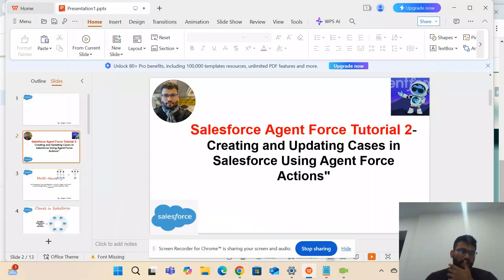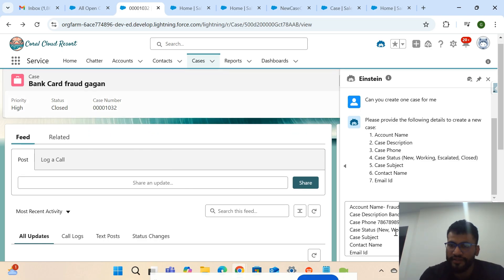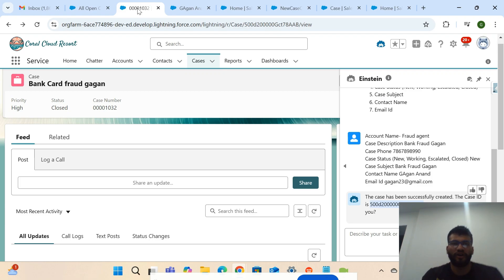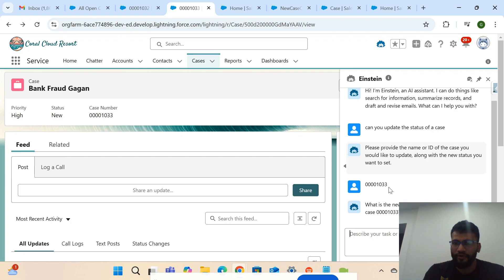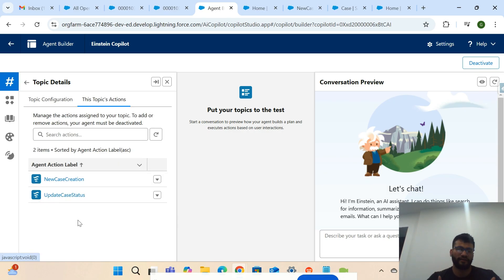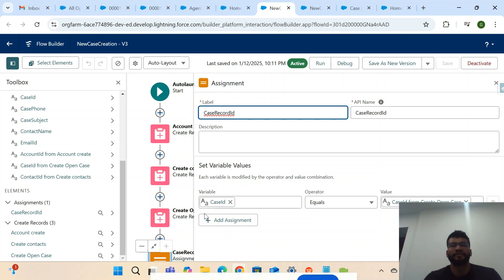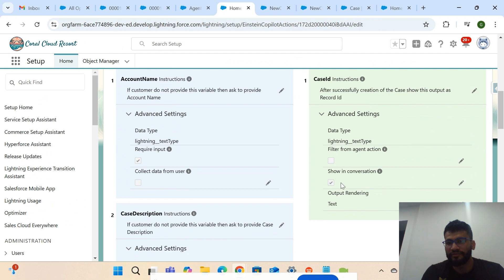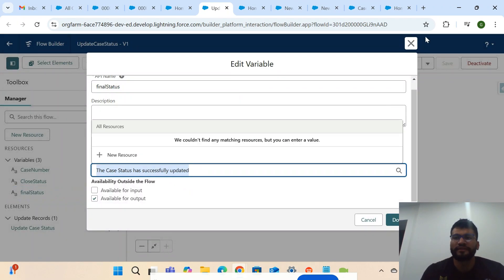Salesforce Agent Force Tutorial 2-Creating and Updating Cases in Salesforce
Salesforce Agent Force Tutorial (Use Case): Step-by-Step Configuration